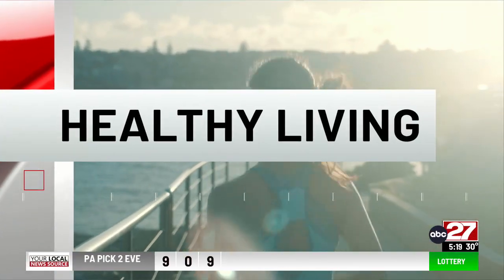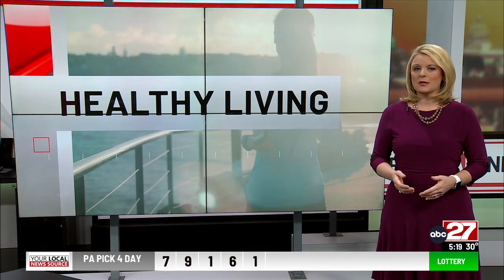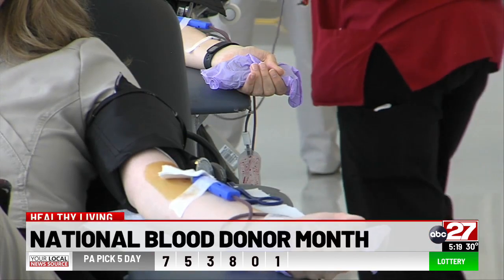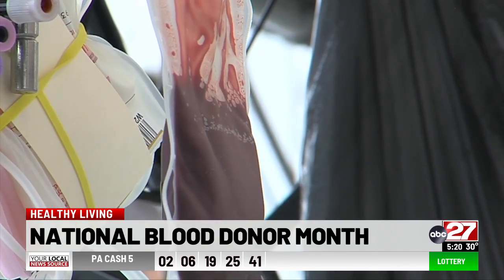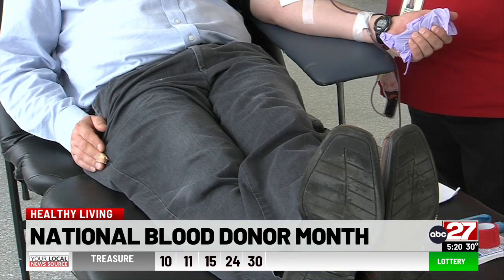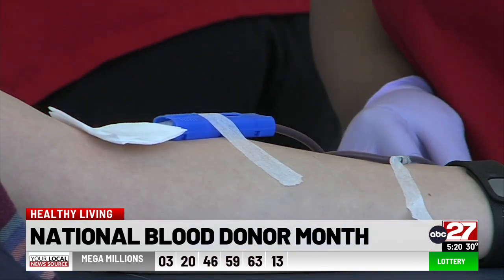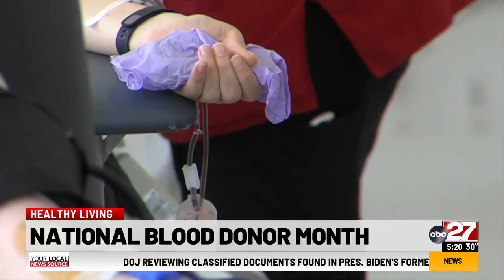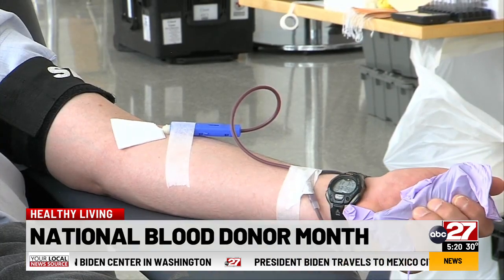People urged to give blood during National Blood Donor Month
January is National Blood Donor Month, and if you have never donated blood before, it's worth considering.